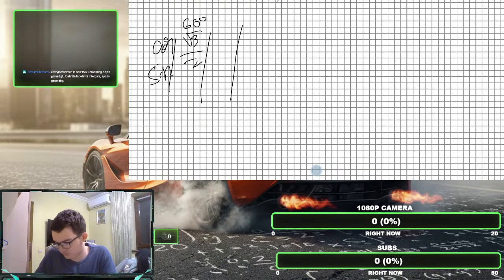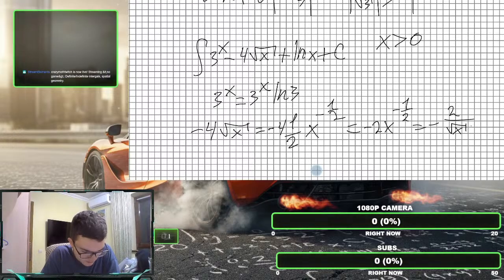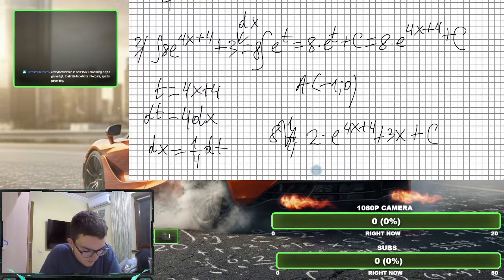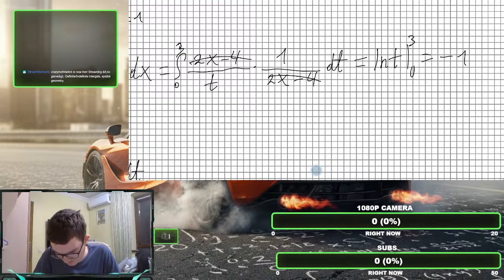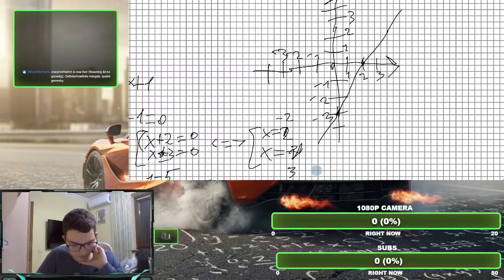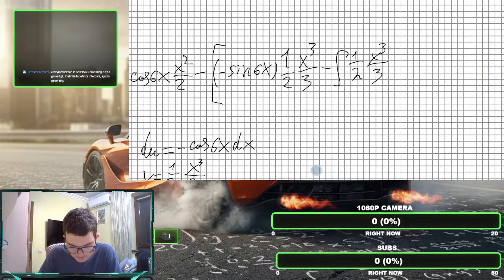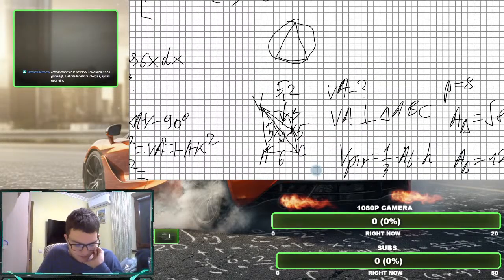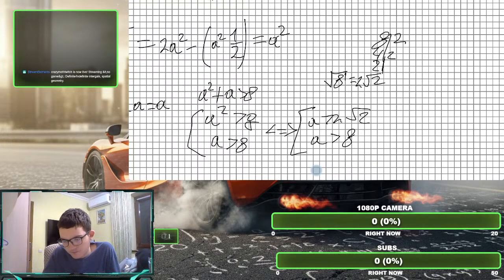Definite/Indefinite intergals, spatial geometry.